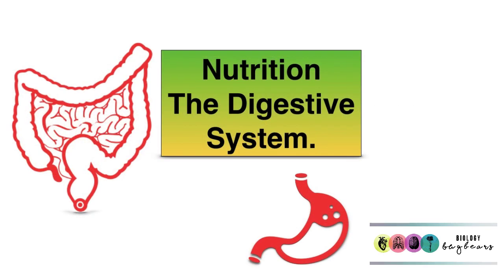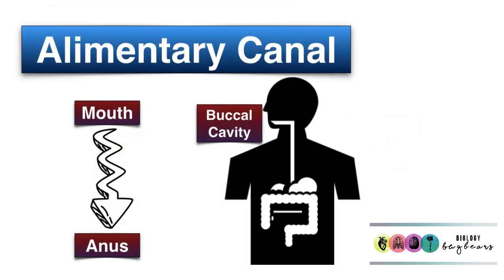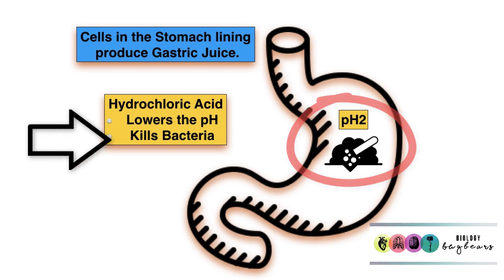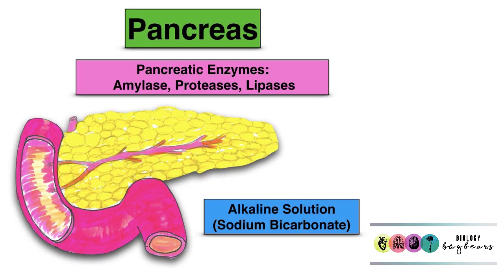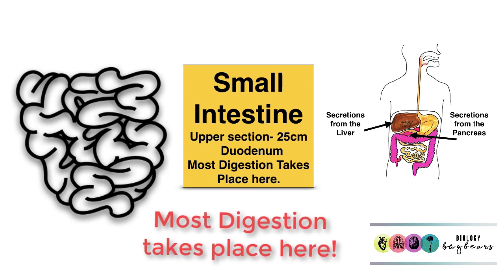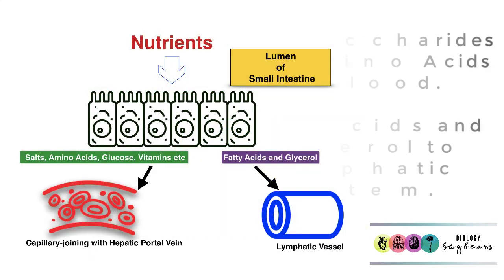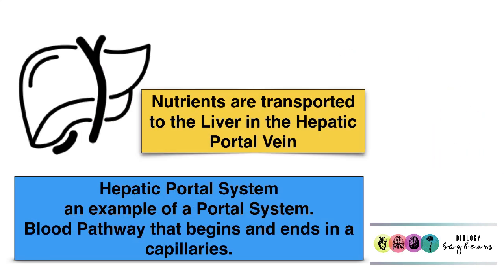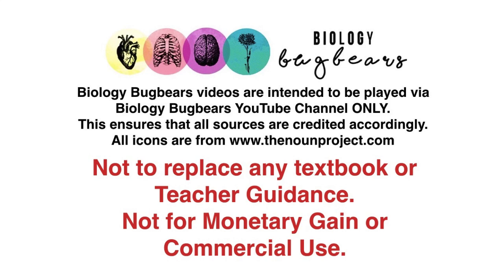Human Nutrition-The Digestive System-More Exam Focused-IRELAND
A review of digestion-updated to be more specific to the leaving cert biology course.  I do like to add in additional material but students prefer exam focused material instead, hence the update. Not meant to replace any textbook or teacher guidance.Completing past examination papers and checking answers with marking schemes essential for high grades. Video made with Camtasia and using icons Full credit to every source always intended.